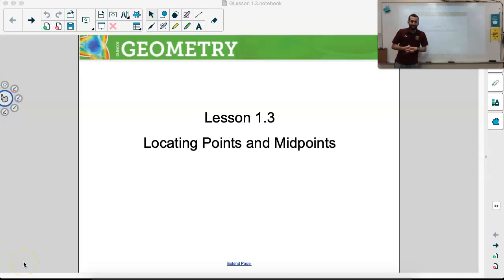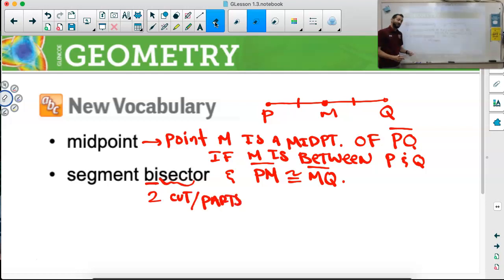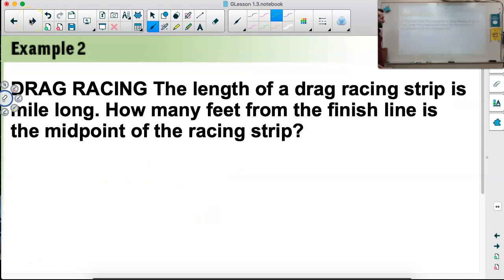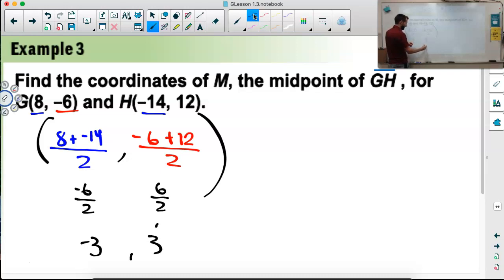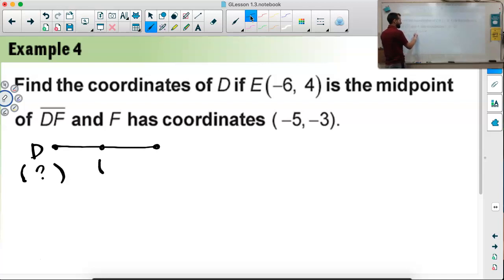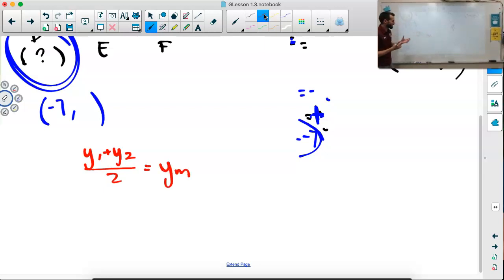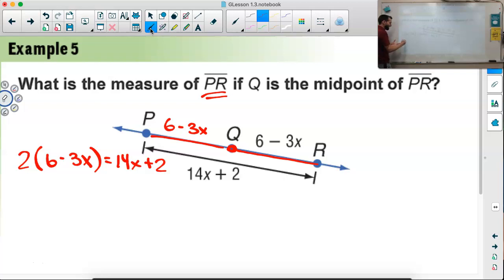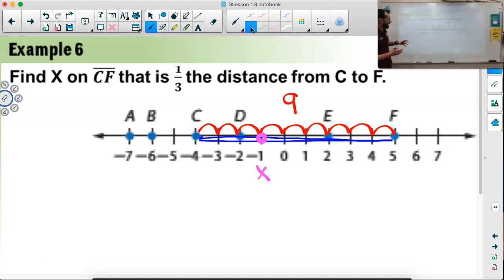GLesson 1_3